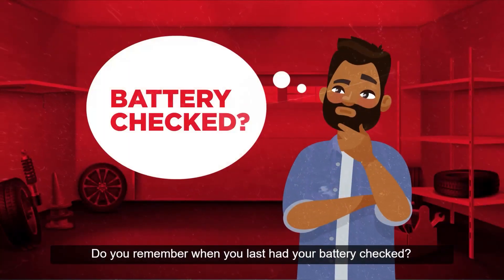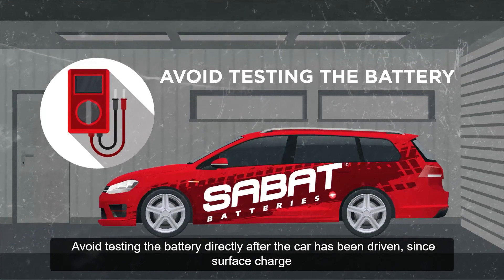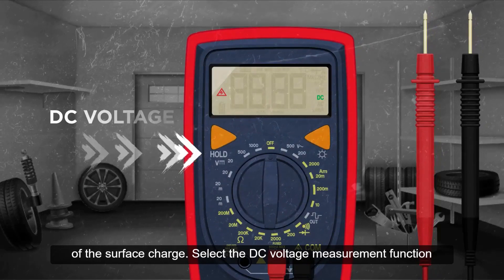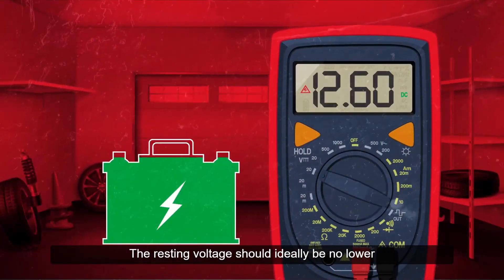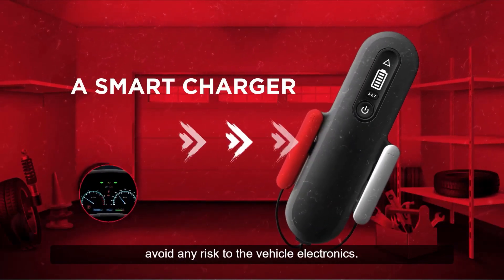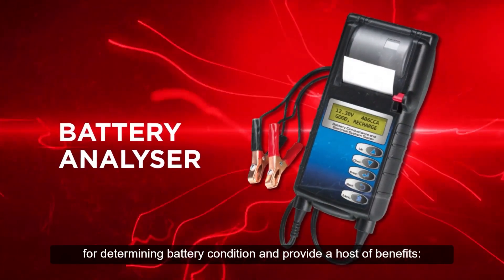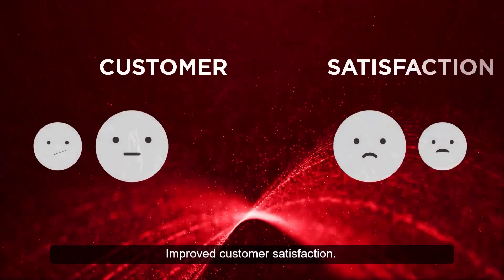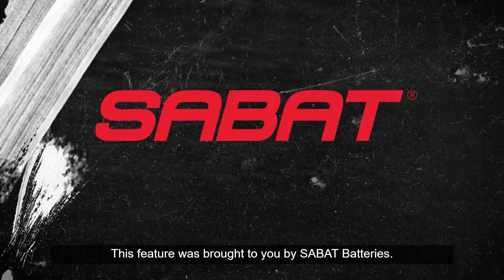AGRA SABAT - Testing A Battery